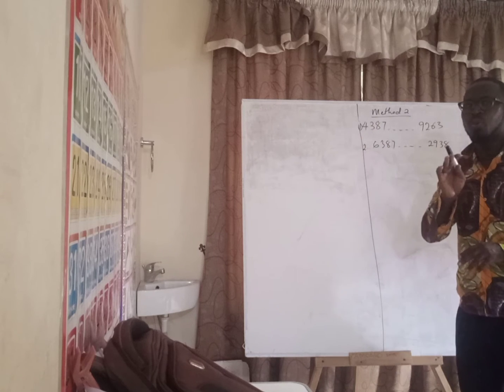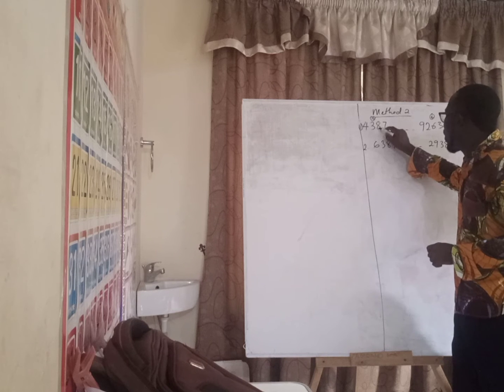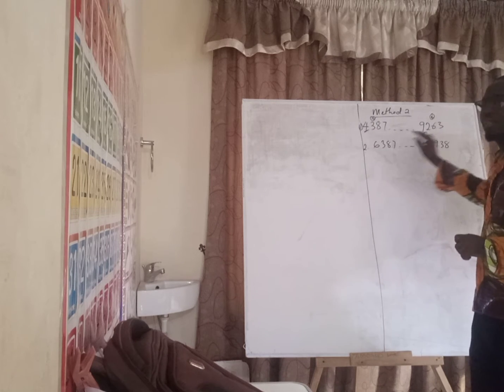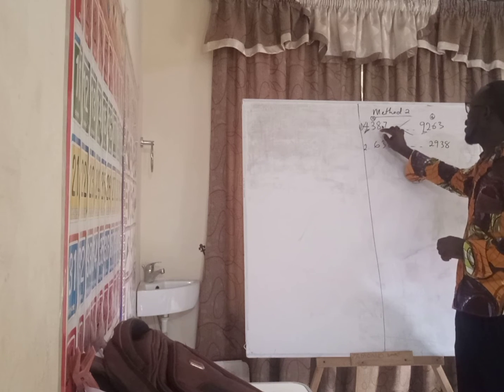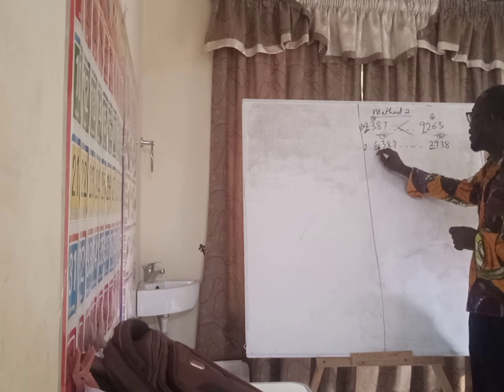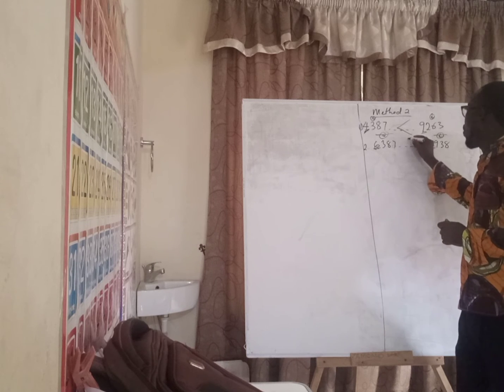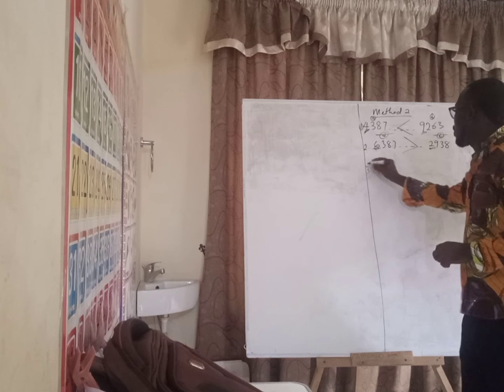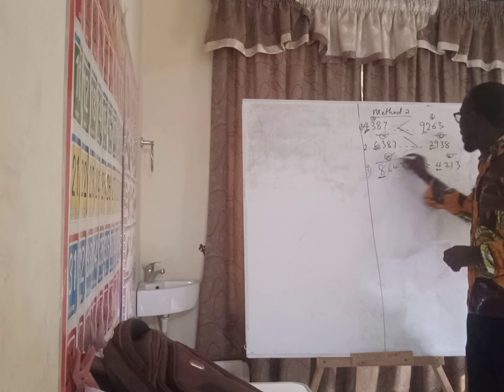Math Made Easy.( Comparing Numbers) Lesson 2